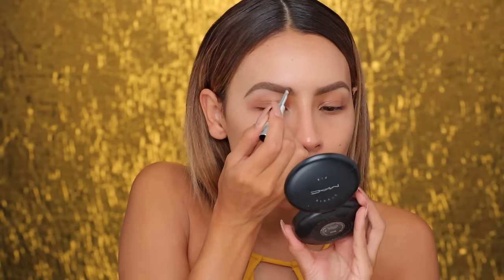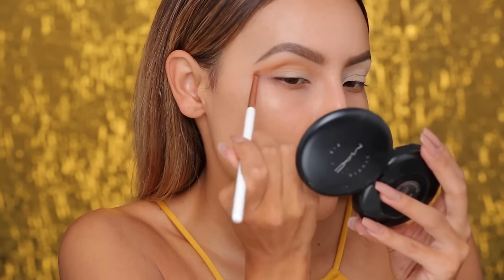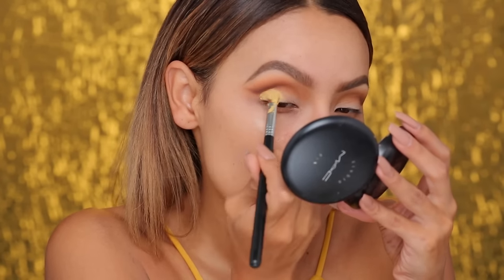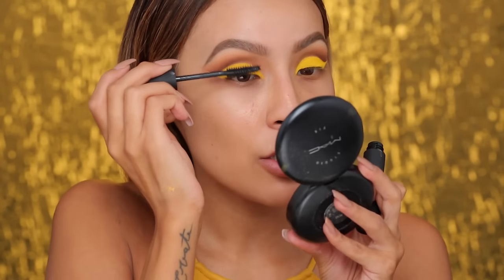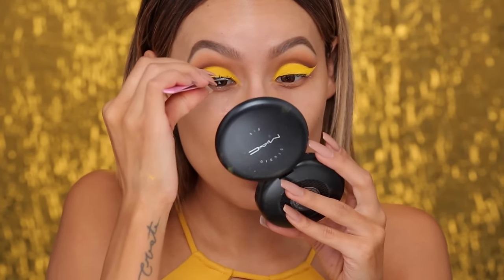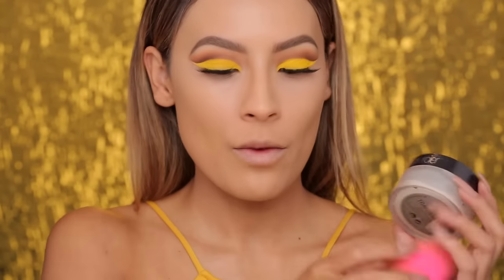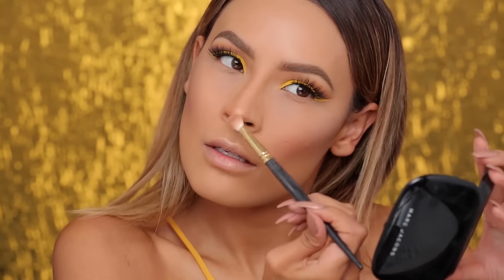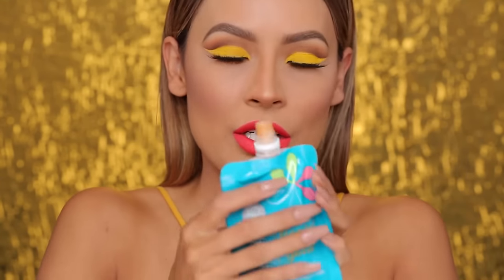PIKACHU YELLOW CUT CREASE W/ BOLD LIP | DESI PERKINS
I played with color today inspired by alyssamarieartistry  on IG to create this fresh bold yellow smokey eye with a cut crease.

Benefit Cosmetics Ka-BROW!

Eva NYC Get Glossed! Hair Serum

Luxie Beauty Luxie Rose Gold Small Angle Eye Brush 215

Organic Surge ORGANIC SURGE DAILY CARE REVIVING EYE GEL

Coming Soon

BRUSHES USED

JadeyWadey 180 Glam Nose Perfector Face Brush 182
Synthetic Blender - EB 13 - Sedona Lace
Luxie Rose Gold Small Tapered Blending Brush 231
Pencil Brush – Dose of Colors
Luxie Rose Gold Small Angle Eye Brush 215
E58 - Cream Color Brush | Sigma Beauty
Bdellium Tools 723
Morphe Brushes E27 Pro Round Blender Brush
Sigma Large Angled Contour Brush

MUSIC USED

Arman Cekin
Wildfellaz & Arman Cekin - Hotline Bling (Instrumental)

Gopro4 Silver